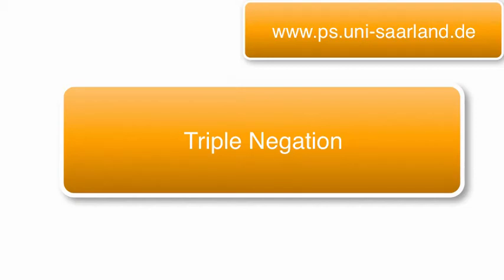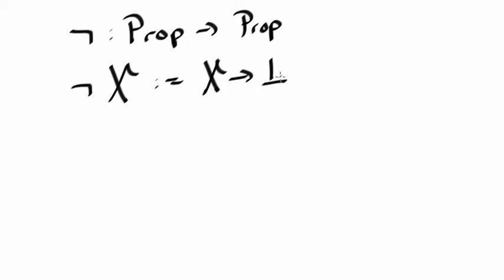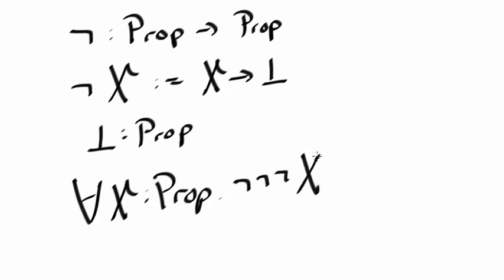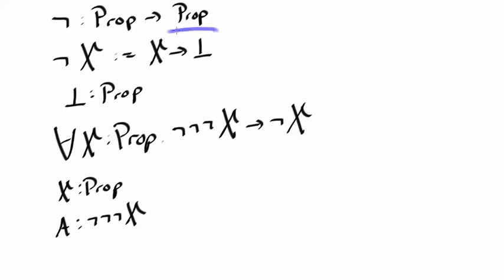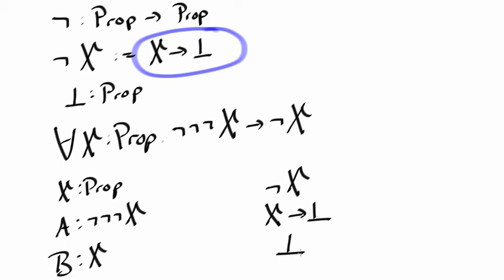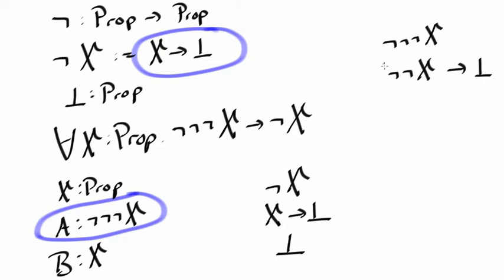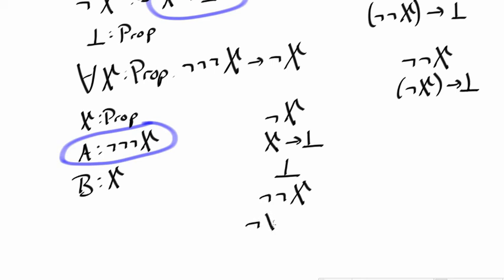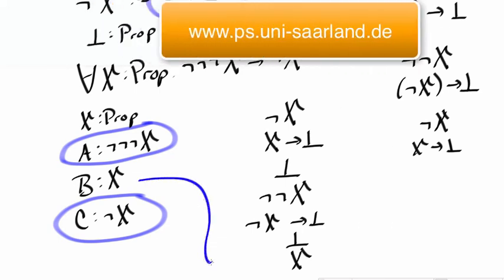Triple Negation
We define the logical connective negation and prove that a triple negated proposition implies a single negated proposition.

In the next video we prove the same example in the proof assistant Coq: